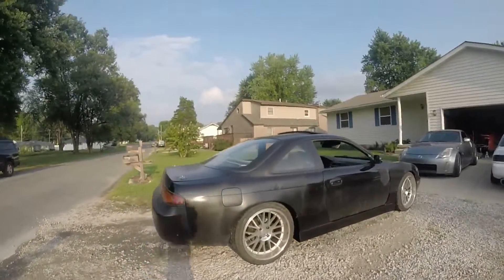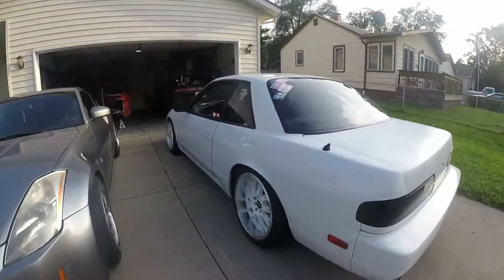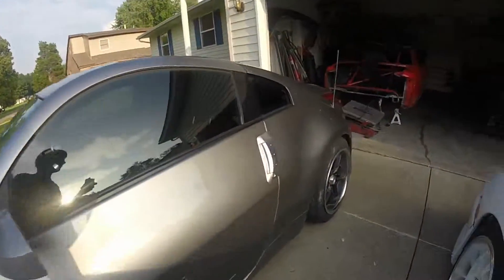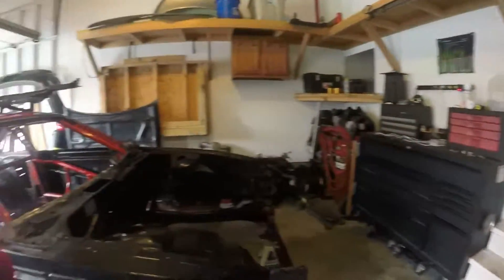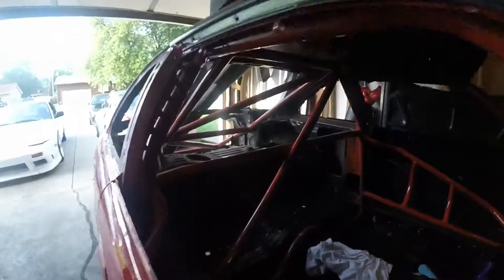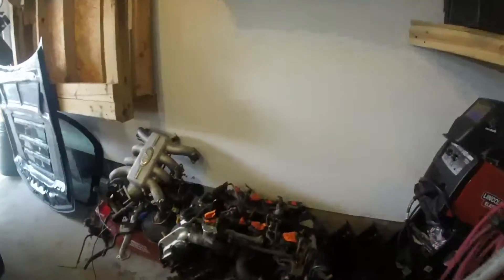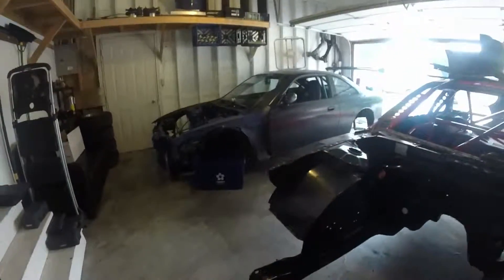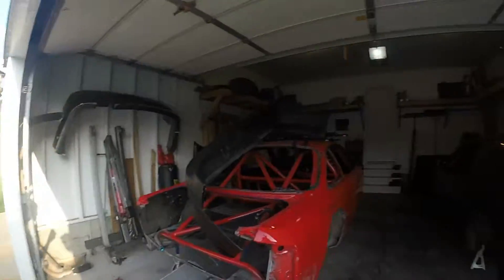Quicklook#1 "D-Mad's Garage!"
This is just a quick look at my friend Derek's new garage, and a introduction to his projects. Going to try to keep up to date with the major steps of his builds!